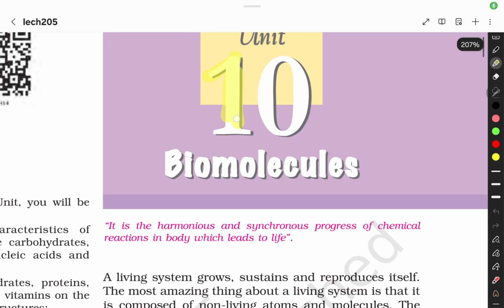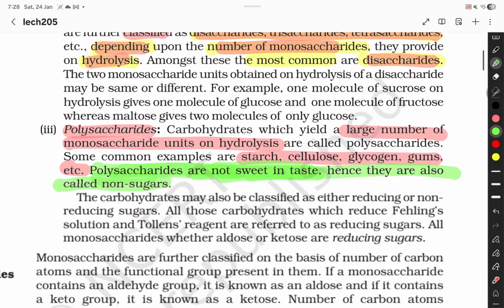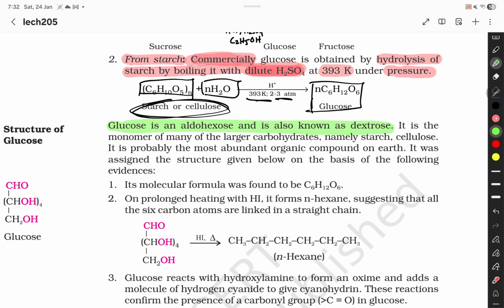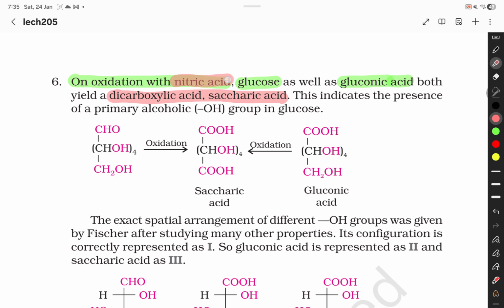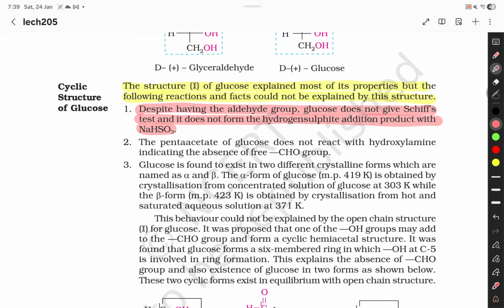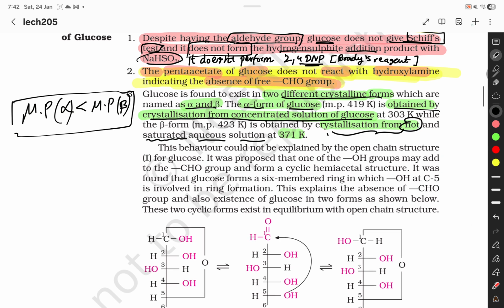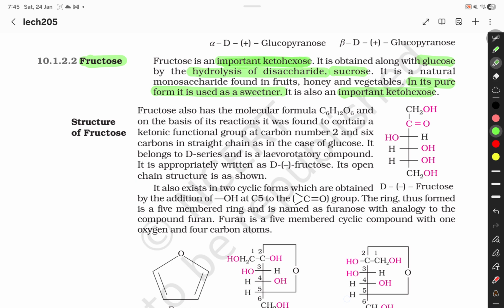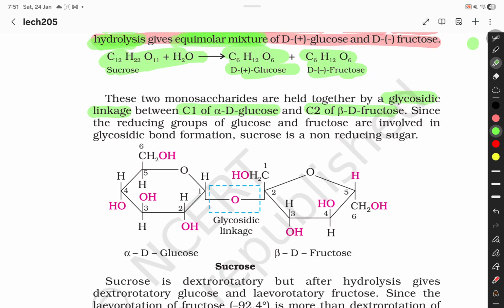Biomolecules part 1: carbohydrates